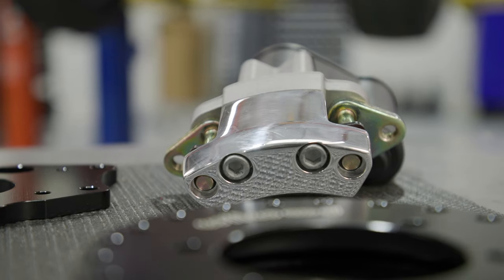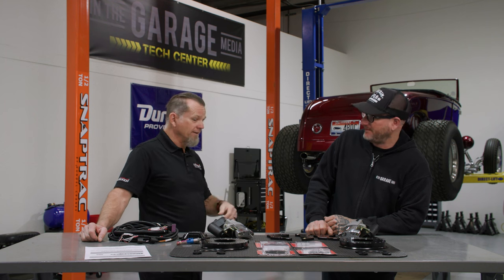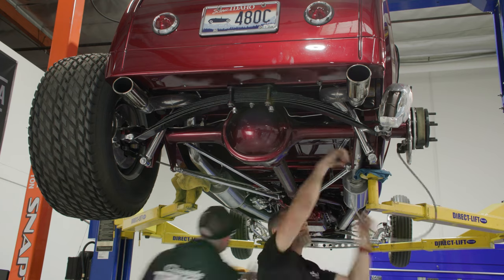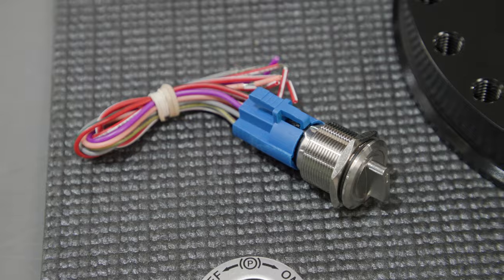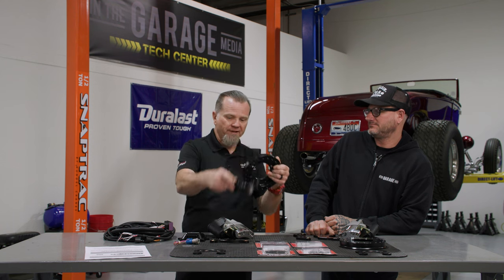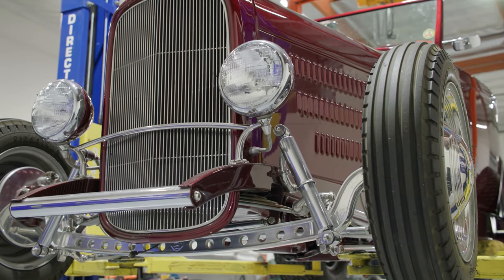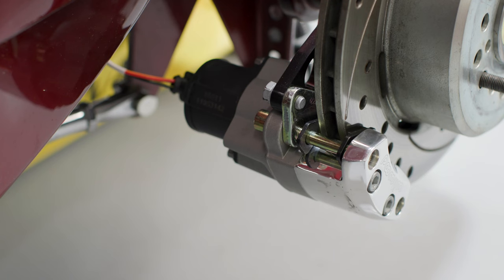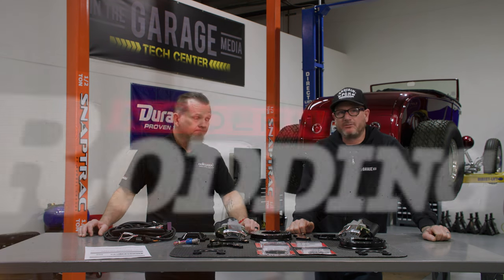Installing Wilwood’s Electric Parking Brake System. Showing the ability to move caliper placement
Anyone who has been around performance vehicles recognizes the name Wilwood Engineering. Founded by Bill Wood in 1977, Wilwood is a leading manufacturer of cutting-edge, high-performance disc brakes and related components. One of their newest products is the Electric Parking Brake (EPB) system that eliminates cables and conventional actuation levers. Wilwood’s EPB kits include calipers, pads, brackets, hardware, control module, switch, wiring harness, and detailed installation instructions.

It’s interesting how the description of some automotive parts has changed over the years. As an example, the term emergency brake was once used to describe the system that was originally intended to be used in the case of a main brake system failure (not to mention Brennan by name, but lots of older editors still call it the emergency brake). Of course, as automobile technology evolved there was often a change in nomenclature as well and the emergency brake came to be more accurately described as the parking brake for obvious reasons. But regardless of what you call it, hot rods need one. Relying on leaving your car in gear or in Park can be risky. Take it from someone who watched his roadster try to roll away when it was assumed to be in Park and wasn’t as proof positive that an effective parking brake is a wise addition to any car.

The EPB calipers are made of forged aluminum and are equipped with weather-resistant, high-torque motors that produce a minimum 2,400 pounds of clamping force on the discs—enough to keep any hot rod in its place. The calipers are controlled by a microprocessor that is activated by a momentary contact rotary switch. When the calipers are activated (brakes applied) there is a momentary 40-amp draw. When the calipers are released the momentary amp draw is approximately half of that. The red indicator light on the EPB control switch will illuminate when the EPB is engaged, but only while the ignition is on.

Current is only required to turn the EPB calipers on and off. Should something unexpected happen, such as the wiring harness become damaged by a hot exhaust pipe while traveling, there is no chance that the system will apply with the car in motion. In addition, the indicator light on the control switch will flash if there is a fault in the system, such as damaged wiring.

Another obvious question is, “What happens if I store my car with the EPB set and the battery goes dead. As Mike Hamrick from Wilwood explains it, there are two simple solutions: charge the battery enough to release the brakes or take the wheels off and release the two ¼-20 bolts that hold the electric motors in place so the pistons will release and the car may be moved.

Like every other brake product Wilwood offers, the EPB system is well designed, extremely effective, and good looking to boot. Some may still call a parking brake an emergency brake, but whatever you call it your hot rod should have one. MR